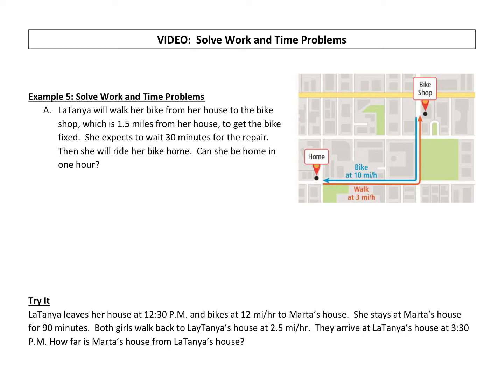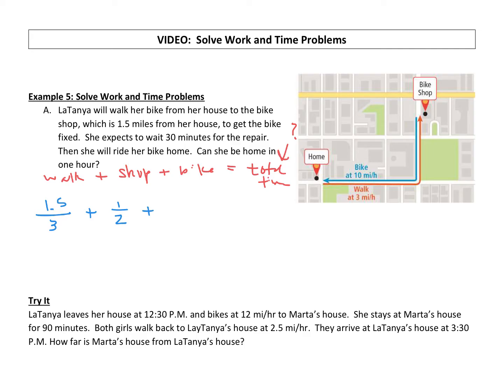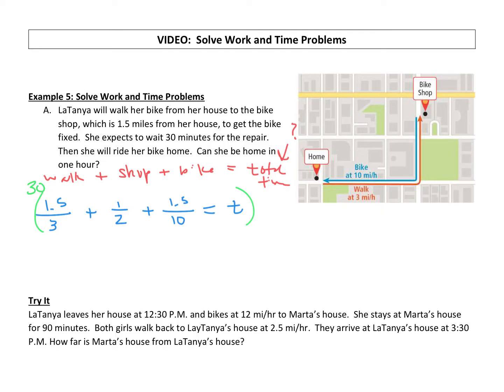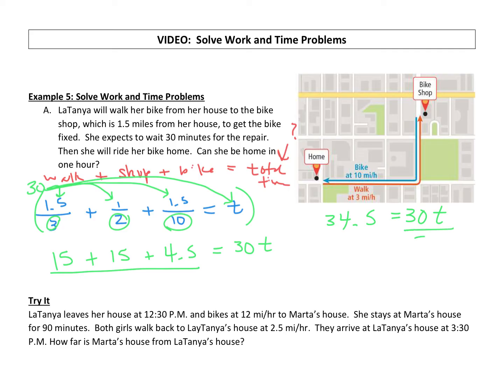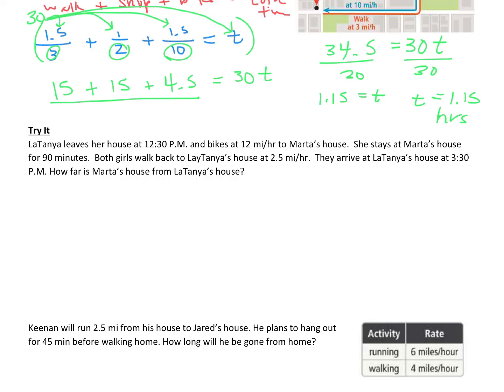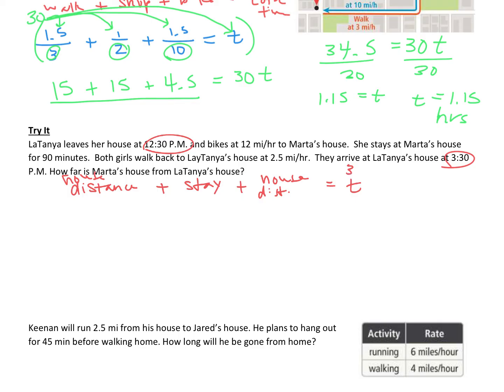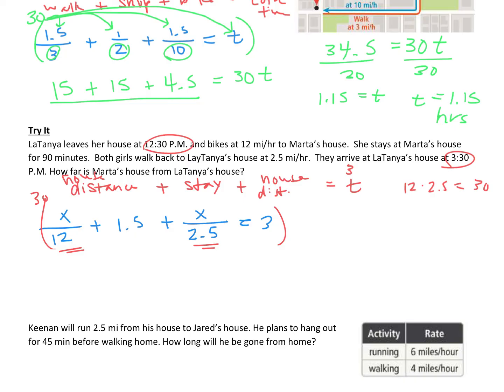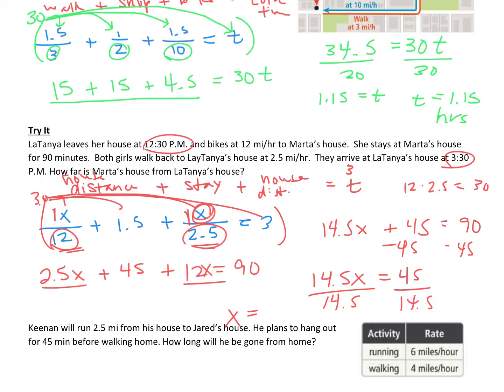Solve Work and Time Problems